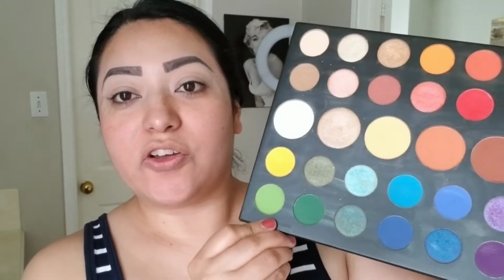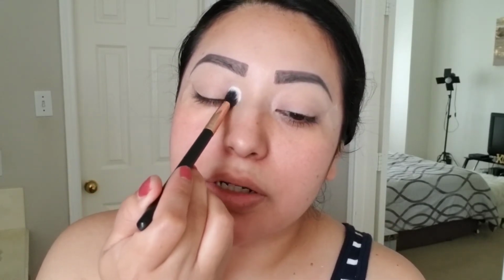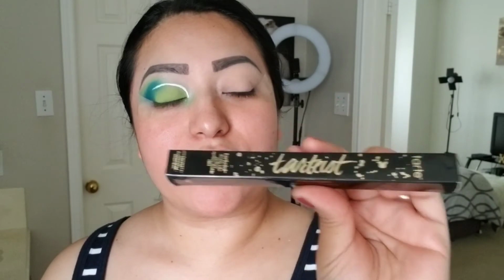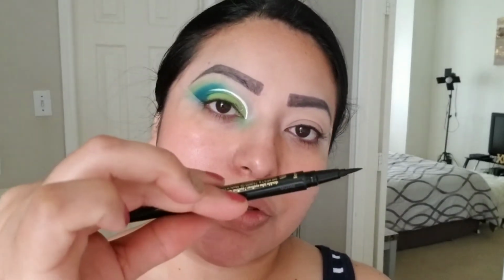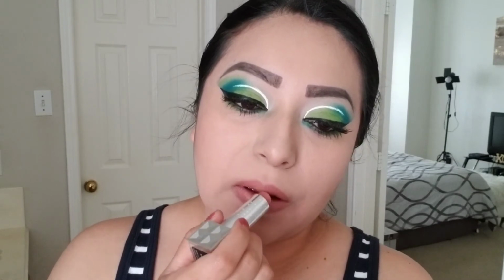SPRING - SUMMER EYE MAKEUP | LOVEJASMINE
♡♡PRODUCTS I USED OR MENTIONED IN MY VIDEO♡♡
EYESHADOW PALETTE:♡ JAMES CHARLES PALETTE
EYELINER: ♡ TARTE COSMETICS
MASCARA: ♡ THRIVE COSMETICS
BRUSHES: ♡ FARAH BRUSHES

If you are new to my channel I would love to share a little about myself my name is Jasmine I'm 31 years old I'm Mexican/American I'm an Aries girl 💕
Here on my channel you will find a little bit of everything from mommy videos, Makeup Tutorials, Cooking videos, Challenges, and Everyday fun with the people who mean the most to me!
So this vlog is 100% Authentic like we really are so this is how we talk so I just do this to share to those who want to be part of this family and save some memories.

Musician: Jef